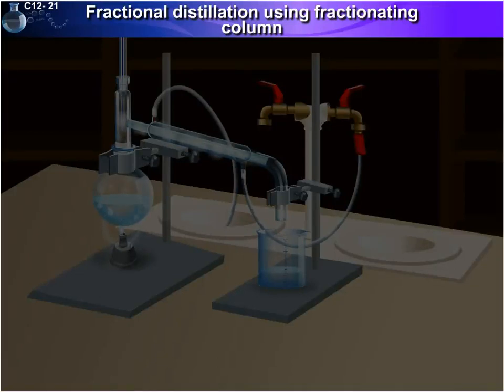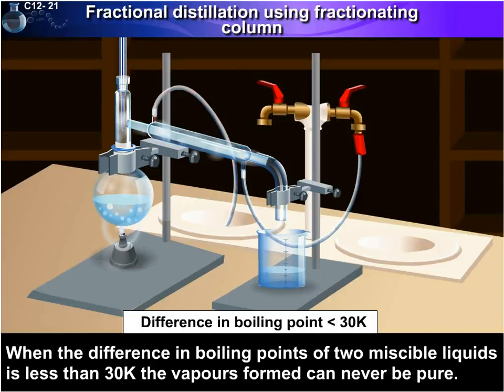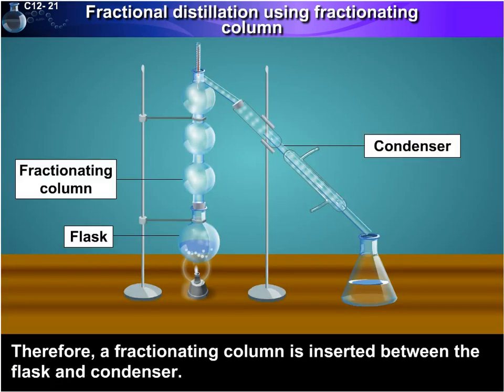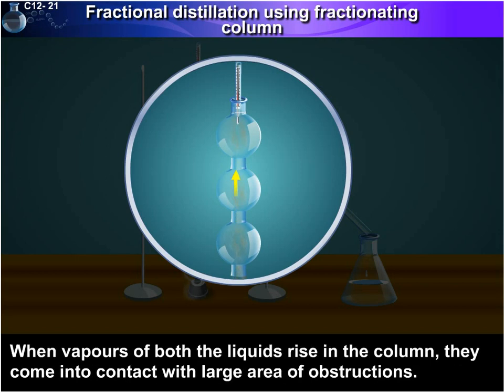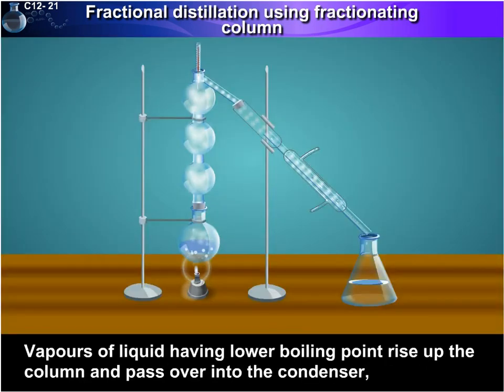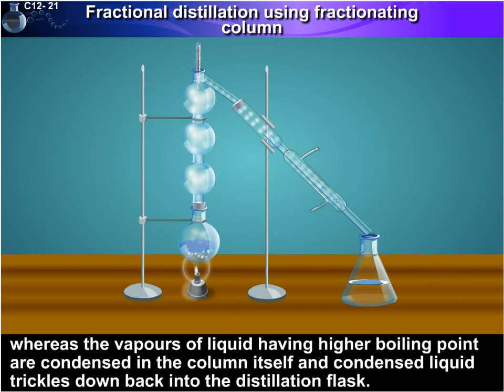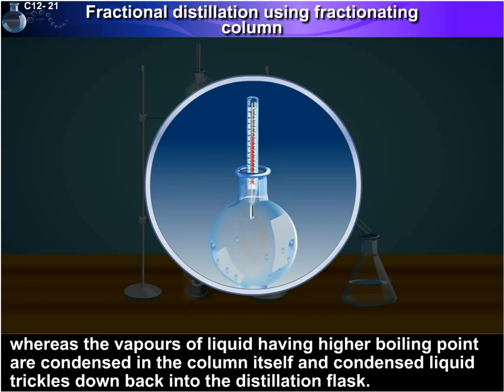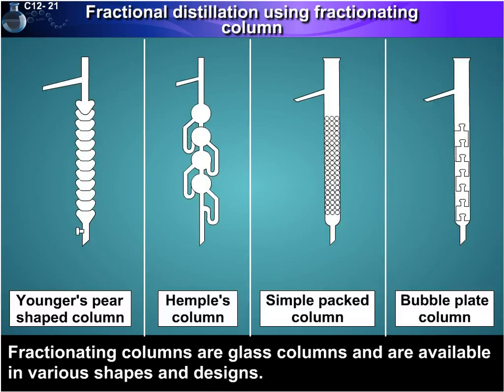Fractional Distillation | 11th Std | Chemistry | Science | Maharashtra Board | Home Revise